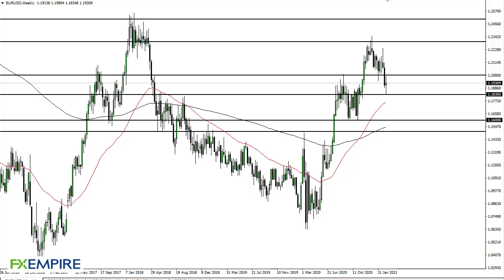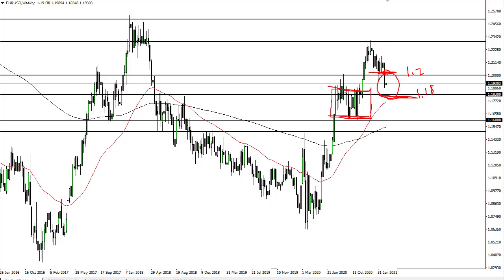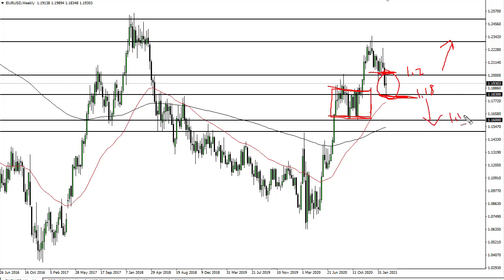EUR/USD Technical Analysis for the Week of March 15, 2021 by FXEmpire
The Euro went back and forth during the course of the week as it looks like we are trying to figure out where to go next. That being said, the weekly candlestick certainly shows a significant amount of indecision.